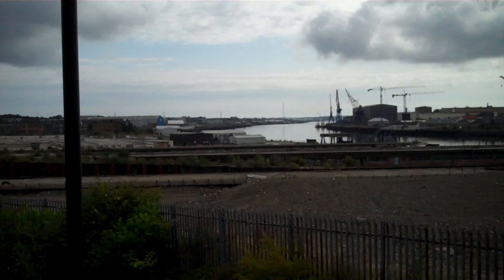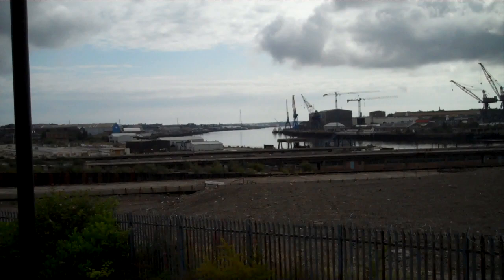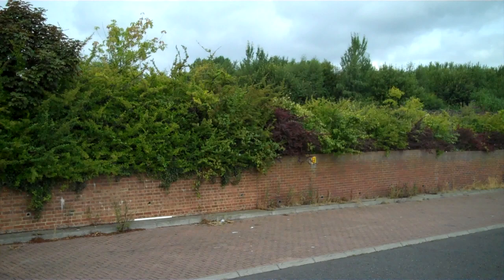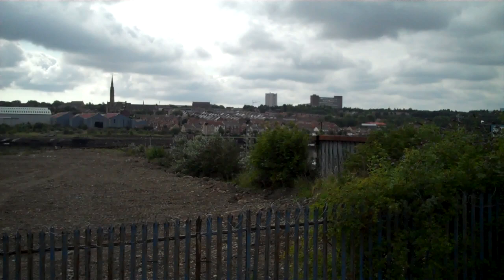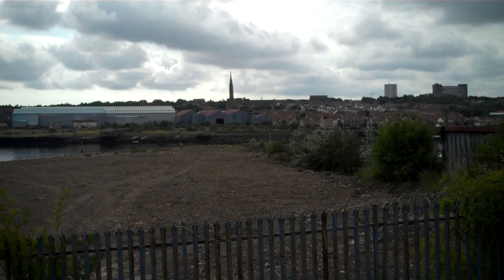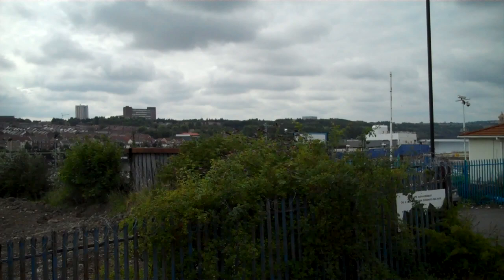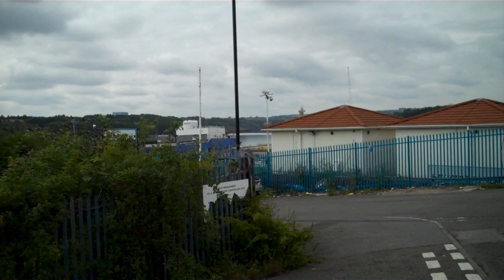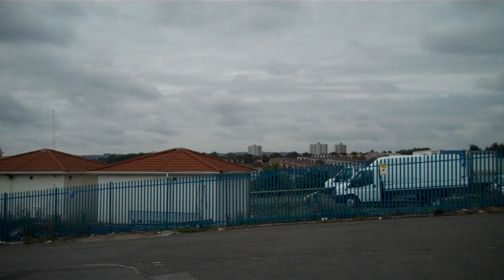Swan Hunter shipyards at Wallsend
Swan & Hunter, one of the best known British shipbuilders, was founded in 1880. In 1903, it merged with Wigham Richardson (founded by John Wigham Richardson as Neptune Works in 1860), specifically to bid for the prestigious contract to build the RMS Mauretania on behalf of Cunard. Their bid was successful, and the new company, Swan Hunter and Wigham Richardson Ltd, went on to build what was to become, in its day, the most famous ocean going liner in the world. Also in 1903 the Company took a controlling interest in the Wallsend Slipway & Engineering Company, which was an early licensed manufacturer of Parsons turbine engines, which enabled the Mauretania to achieve its great speed. The Mauretania was launched from Wallsend on 20 September 1906 by the Duchess of Roxburghe. It expanded rapidly in the early part of the twentieth century acquiring Barclay Curle in 1912.

In 1966 Swan Hunter & Wigham Richardson merged with Smith's Dock Co to form Associated Shipbuilders, later to become Swan Hunter Group. Following the publication of the Geddes Report recommending rationalisation in British shipbuilding, the Company went on to acquire Clelands Shipbuilding Company and John Readhead & Sons in 1967. Meanwhile Swan Hunter inherited both the Naval Yard at High Walker on the River Tyne of Vickers-Armstrongs and the Hebburn Yard of Hawthorn Leslie in 1968. In 1973 further expansion came with the purchase of Palmers Dock at Hebburn from Vickers-Armstrongs.

In 1977 Swan Hunter Group was nationalised. The current flagship of the Royal Navy, HMS Ark Royal was built at Swan Hunter during this period, entering service in 1985.

The Company was privatised again in 1987 but decided to close its Neptune Yard in 1988. It was then forced to call in the receivers when the UK government awarded the contract for HMS Ocean to Kværner in Govan in 1993. The Receiver took steps to break up the business. However the main shipyard in Wallsend was bought out from receivership by Jaap Kroese, a Dutch millionaire. The yard subsequently undertook several ad-hoc ship repair and conversion projects for private-sector customers.

In 2000, Swan Hunter was awarded the contract to design and build 2 (Auxiliary) Landing Ship Dock ships for the Royal Fleet Auxiliary with 2 other ships being built by BAE Systems Naval Ships: the cost of the 2 Swan Hunter ships was to be GBP210 million including GBP62 million for lead yard services, with an in service date of 2004. By July 2006, the costs had risen to GBP309 million and only one ship had been delivered. As result of this, the second ship RFA Lyme Bay was transferred to BAE Govan for completion.

In November 2006, after the failure to complete RFA Lyme Bay within budget and resulting exclusion from future Royal Navy shipbuilding projects, Jaap Kroese announced that the business was effectively finished and placed the Wallsend Yard's iconic cranes up for sale. He also said that he was actively looking for a buyer for the land. In April 2007, Swan Hunter's cranes, along with its floating dock and other equipment, were sold to Bharati Shipyards, India's second largest private sector shipbuilder. The entire plant machinery and equipment from Swan Hunter was dismantled and transported to India over six months to be rebuilt at Bharati Shipyards.

In 2008 the company said it was concentrating on ship design with just under 200 people employed.

The Company owned three main yards:

1. The Neptune Yard at Walker-on-Tyne inherited from Wigham Richardson (opened in 1860 and closed in 1988)
2. The Wallsend West Yard at Wallsend inherited from Charles Sheridan Swan (opened in 1842 and closed in 2006)
3. The Naval Yard at High Walker inherited from Vickers-Armstrongs (opened in 1912 and closed during the 1980s)

All three were on the North side of River Tyne. The company also owned the Wallsend Slipway & Engineering Company, the yard that built the engines for the Mauretania, from 1903 until the 1980s. At various times Swan Hunter also owned Palmers Hebburn Yard, Hawthorn Leslie Hebburn Yard and Readheads at South Shields which were all on the South side of the River Tyne.

My channel on you tube th is one of the most prolific from Poland. I have produced around 1,600 original films, most in English but also in Polish, French, Italian, Spanish and the occasional hint of German and Hebrew. My big interest in life is travel and history but I have also placed films on other subjects